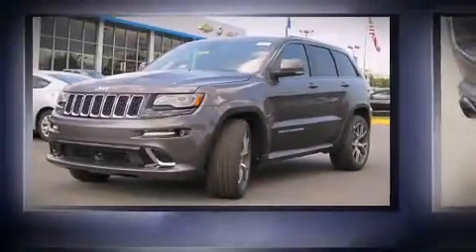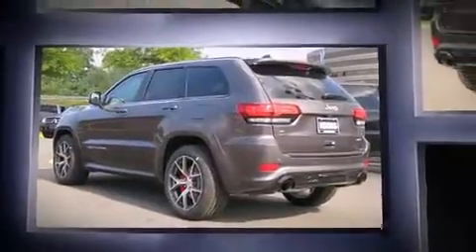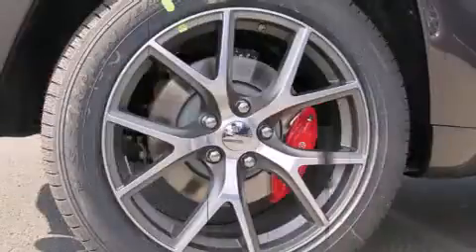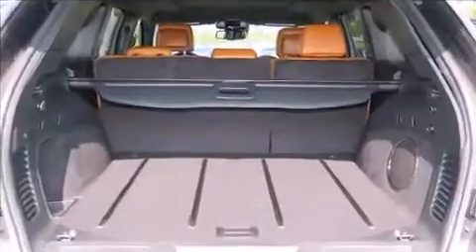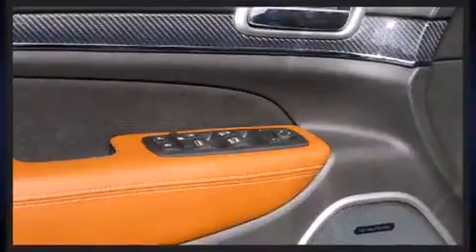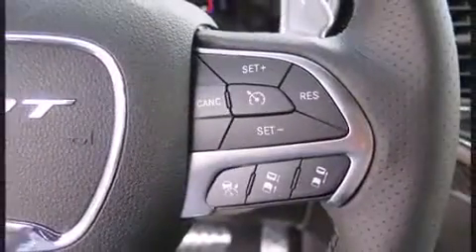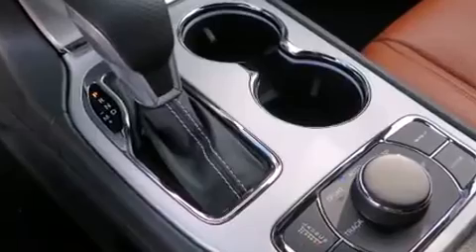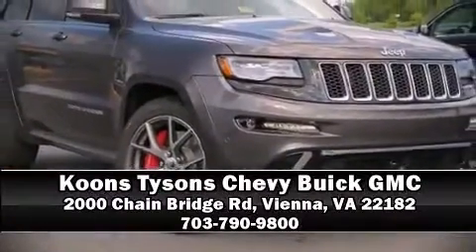2016 Jeep Grand Cherokee SRT in Vienna, VA 22182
Introducing the 2016 Jeep Grand Cherokee. Jeep prioritized practicality, efficiency, and style by including: a blind spot monitoring system, automatic dimming door mirrors, front bucket seats, turn signal indicator mirrors, a power rear cargo door, remote keyless entry, and voice activated navigation. Features such as automatic climate control and leather upholstery prove that economical transportation does not need to be sparsely equipped. Rear passengers enjoy the seat heating functionality, keeping them warm during the winter months. With high intensity discharge headlights illuminating your path, you'll always appreciate maximum visibility. Jeep ensures the safety and security of its passengers with equipment such as: head curtain airbags, front SIDE impact airbags, traction control, brake assist, anti-whiplash front head restraints, a panic alarm, an emergency communication system, and 4 wheel disc brakes with ABS. Adaptive cruise control maintains a pre set distance behind the car ahead of you, simplifying highway driving and enhancing safety. Our experienced sales staff is eager to share its knowledge and enthusiasm with you. We'd be happy to answer any questions that you may have. Come on in and take a test drive!